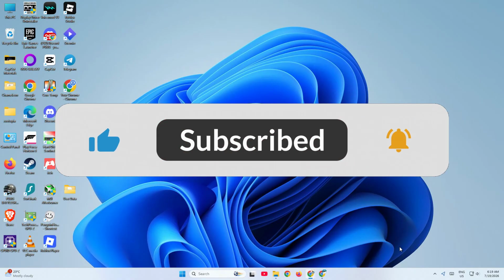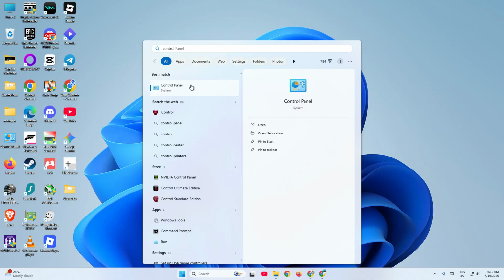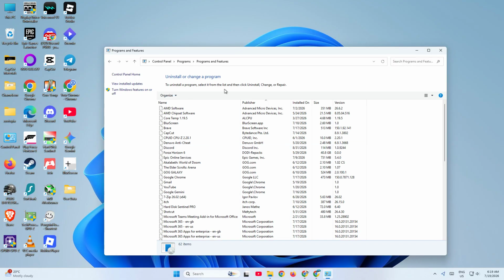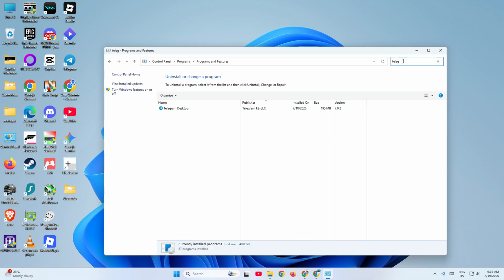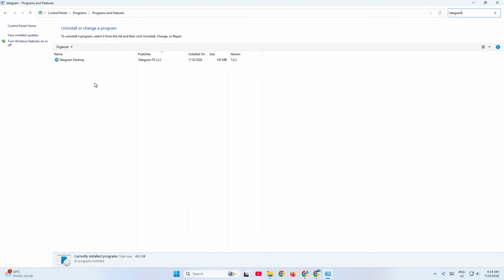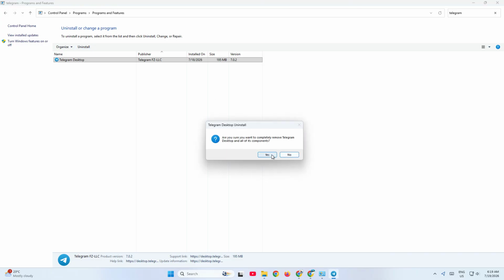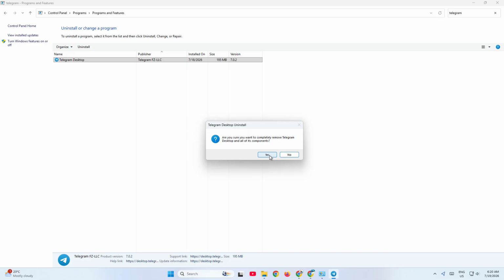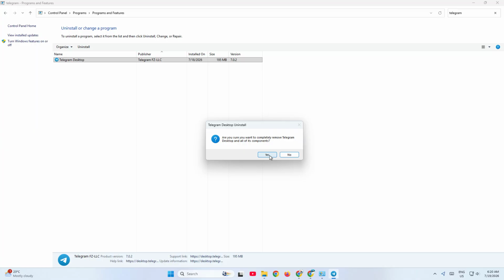How To Uninstall Telegram On Windows (Easy Guide)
Learn how to uninstall Telegram on Windows using the Control Panel in just a few simple steps. This quick tutorial shows you how to find Telegram Desktop, uninstall it safely, and remove it from your PC.

🕚Timestamps:
0:00 Introduction
0:15 Open Control Panel
0:27 Click Uninstall A Program
0:39 Search For Telegram
0:50 Select Telegram Desktop
1:02 Click Uninstall And Confirm
1:18 Completion And Outro

✍️What You'll Learn In This Video:
• How To Open Control Panel On Windows
• How To Find Telegram In Installed Programs
• How To Uninstall Telegram Desktop Safely
• How To Confirm And Complete The Removal Process
• How To Verify Telegram Has Been Removed

💡Pro Tips:
• Close Telegram Before Uninstalling To Avoid Errors
• Use The Search Box In Programs And Features To Find It Faster
• Restart Your PC After Uninstalling If The App Still Appears
• Check For Leftover Shortcuts On Your Desktop And Taskbar